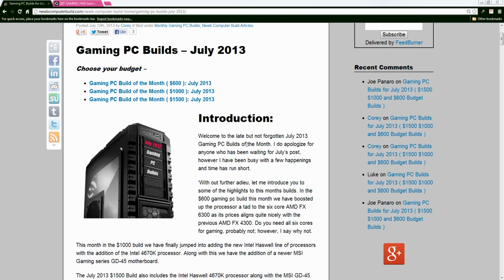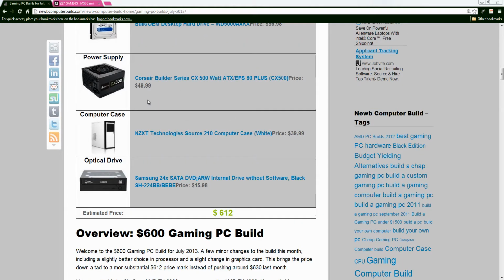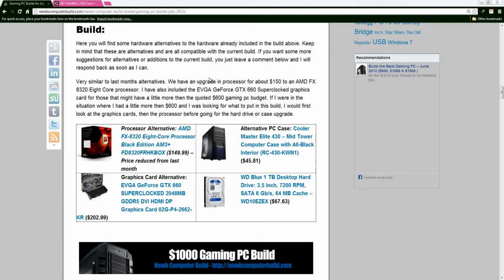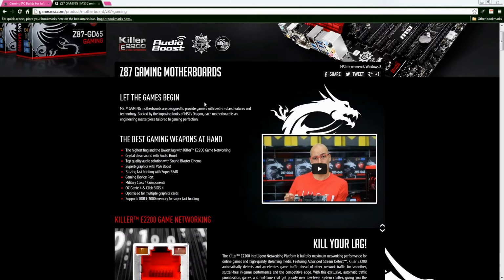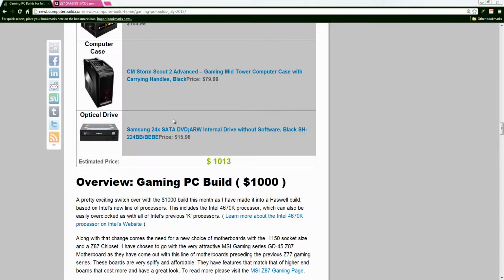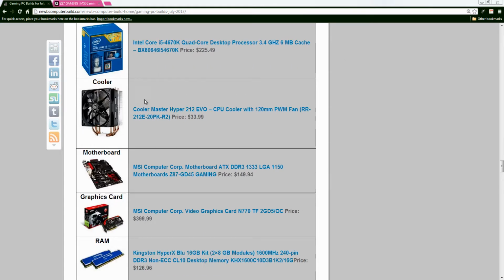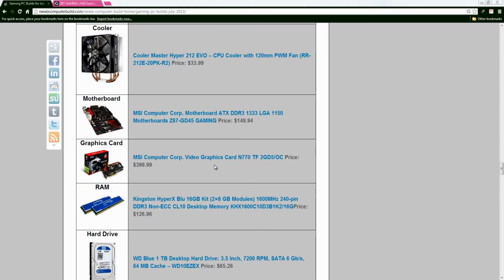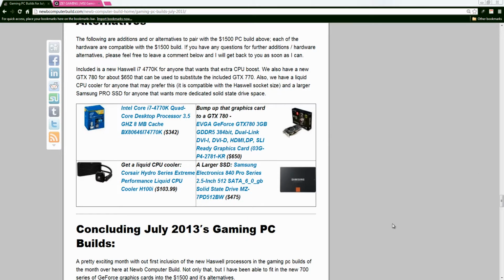July 2013 PC Builds - $600, $1000 & $1500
Welcome to the July 2013 Gaming PC Builds
- Expand to see links to hardware and original article

Links to all the hardware in the video:
Gaming PC Build of the Month ( $1500 ): July 2013

Gaming PC Build of the Month ( $1000 ): July 2013

Gaming PC Build of the Month ( $600 ): July 2013